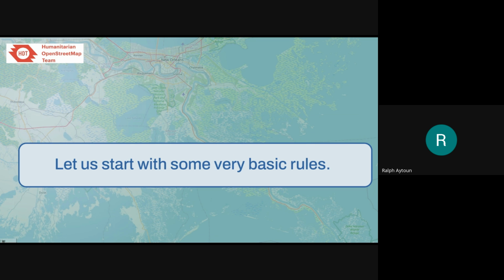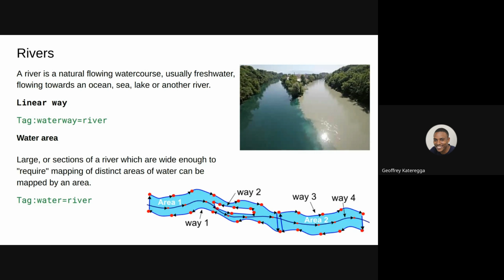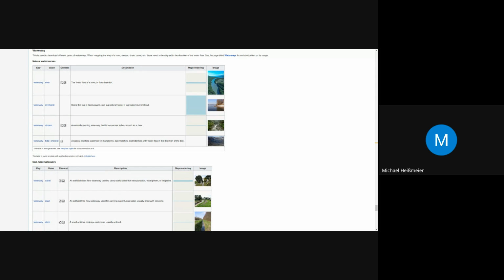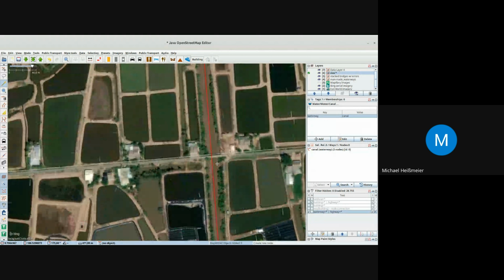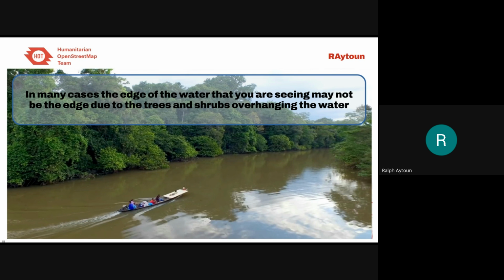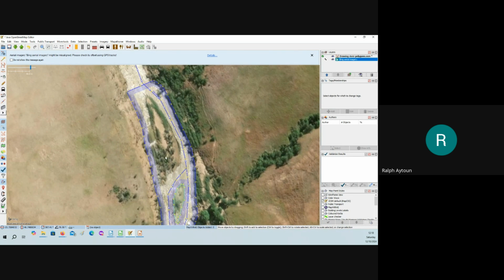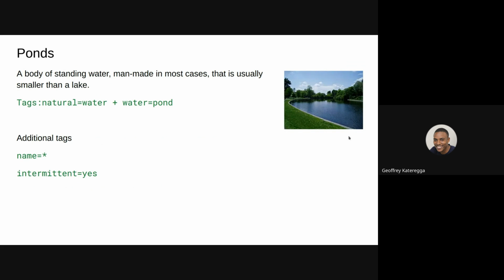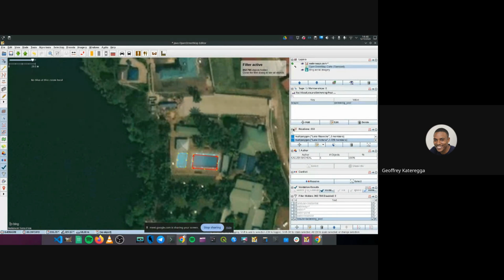TrainingWG Basic Water Ways Mapping Webinar – October 2024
Introductory webinar on mapping waterways from HOT's Working Group.  This session provides essential skills for contributing to OpenStreetMap's water network, crucial for disaster response, environmental monitoring, and community planning. It covers mapping rivers, streams, lakes, and man-made waterways.